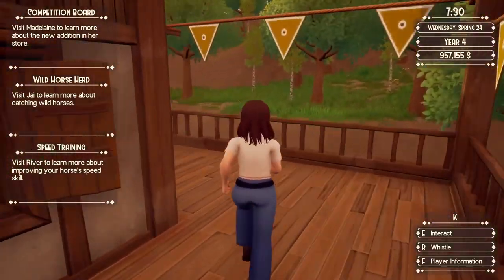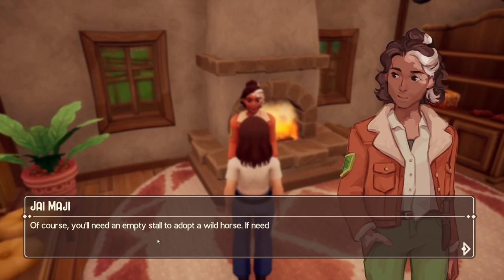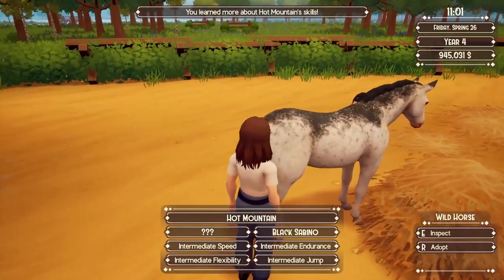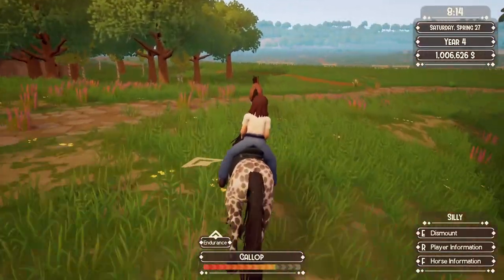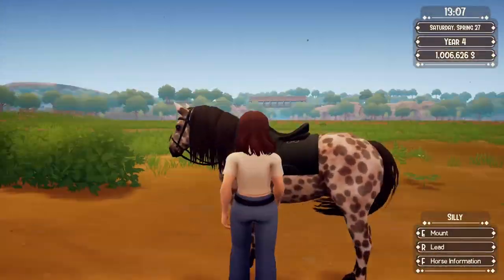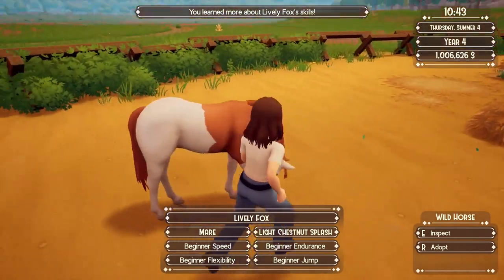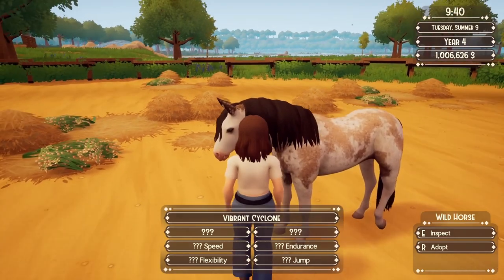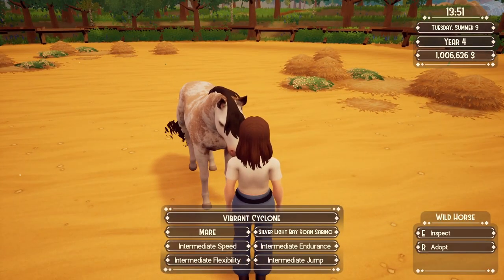Ranch of Rivershine New Update - Catching Wild Horses and Finding New Coats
Let's test out the new update that includes more than 40 new coats and the ability to catch wild horses! A few bugs pop up since we are in beta testing. But it is so exciting to see what kinds of horses we will find!

0:00 Welcome
1:30 Wild Herd with Sabino Patterns
4:00 Wild Herd with Splash Patterns
6:00 Another Splash Pattern Herd
7:40 Another Sabino Pattern Herd